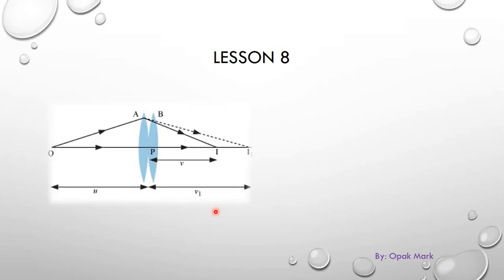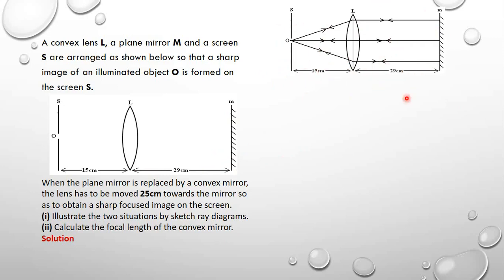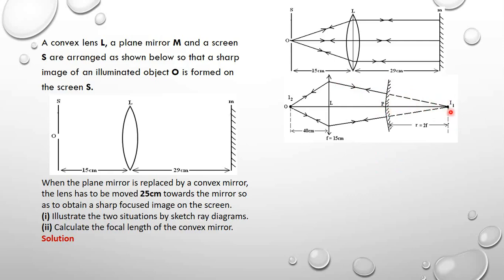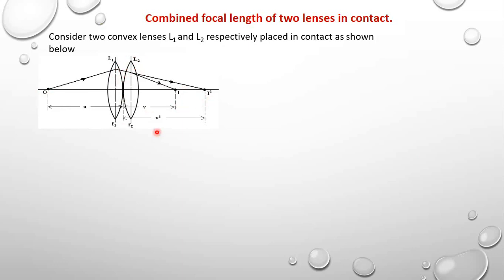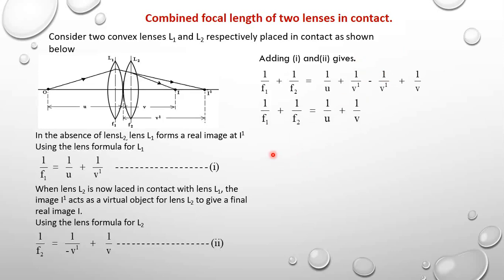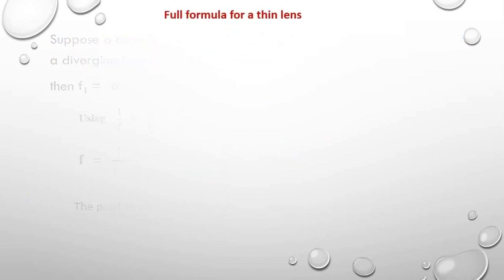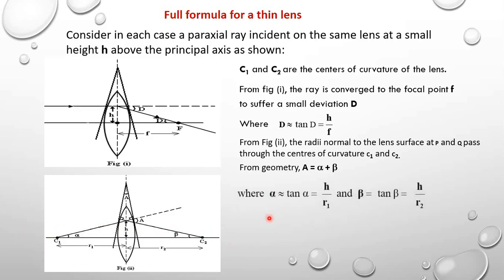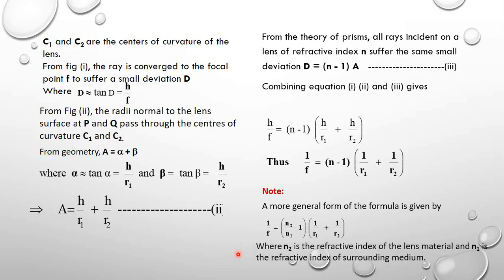Optics 2 Lesson 8: Combined focal length